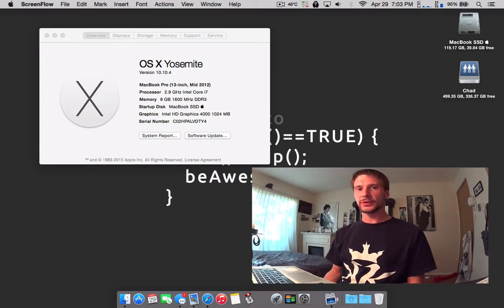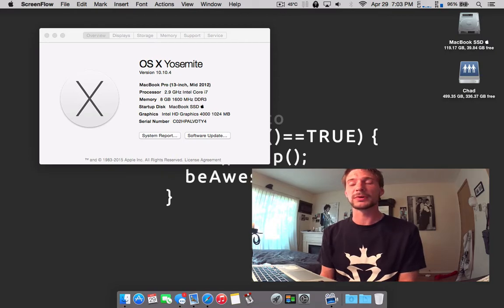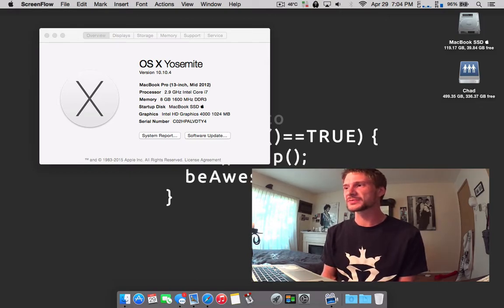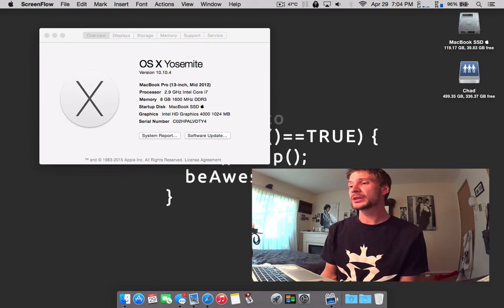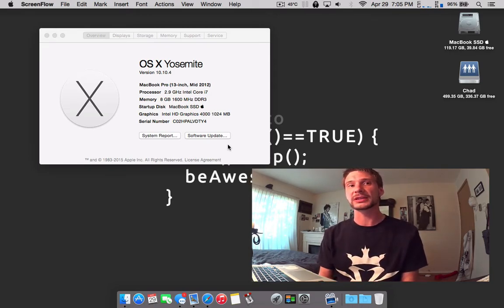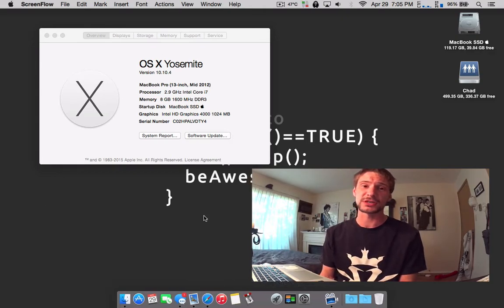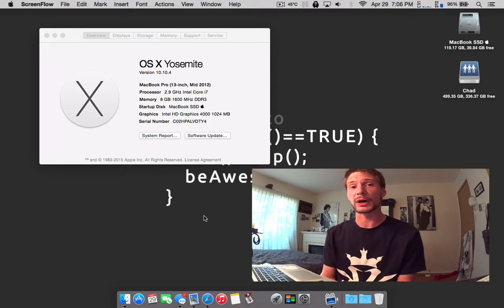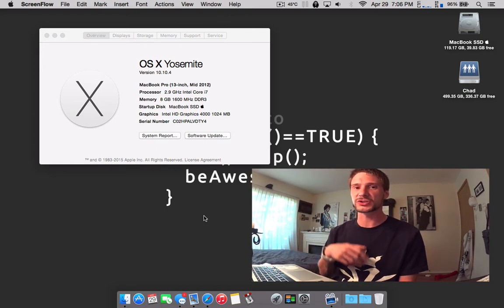OS X 10.10.4 Beta Updates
In this video I go threw the beta update 10.10.4